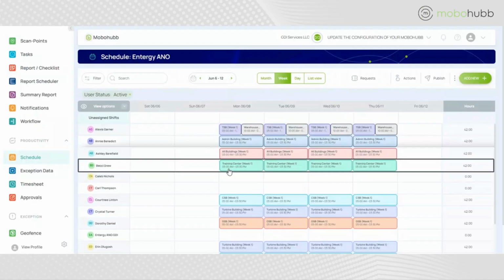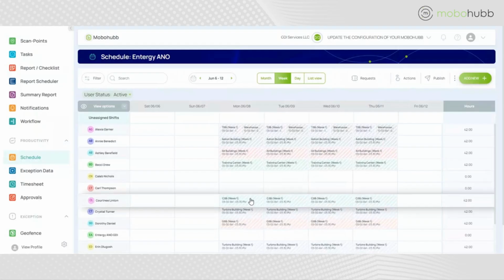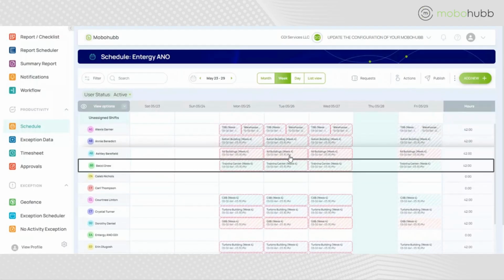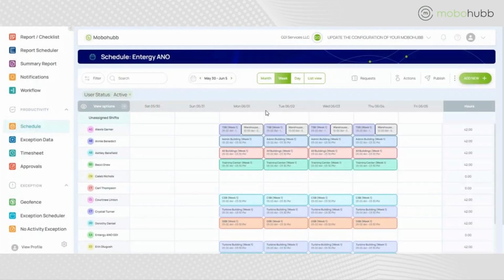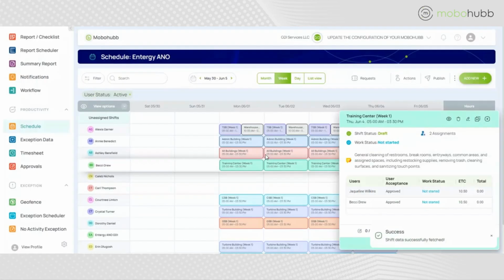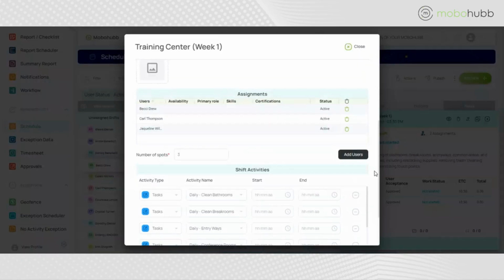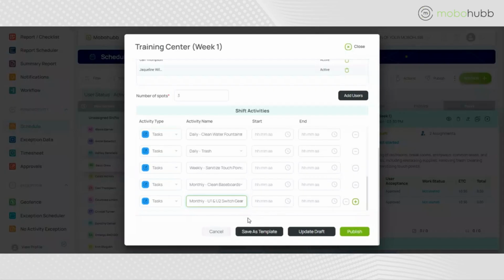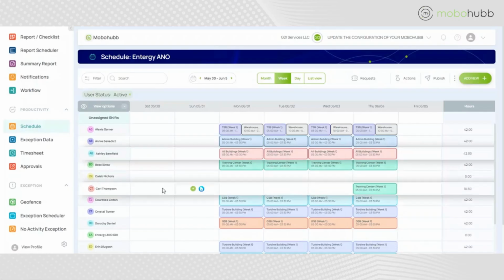Edit a Shift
Learn how to edit an individual shift by unpublishing only the shift you want to update in the mobohubb Web Portal. This tutorial shows you how to make changes without affecting the rest of your published schedule.